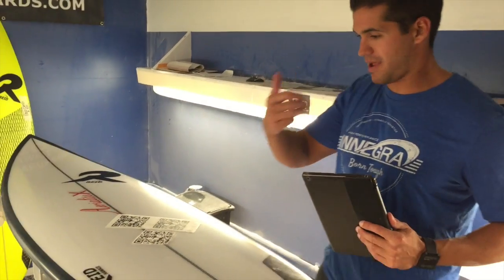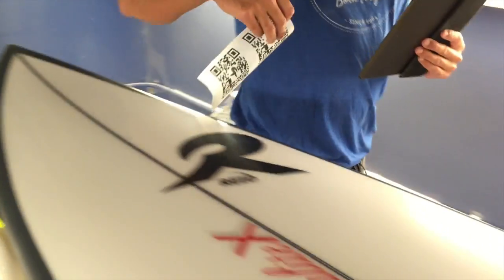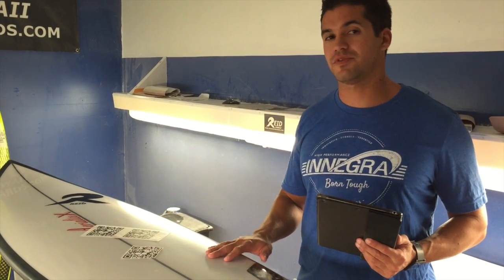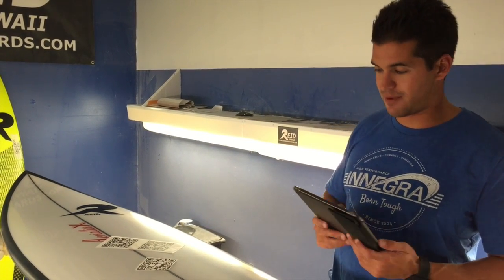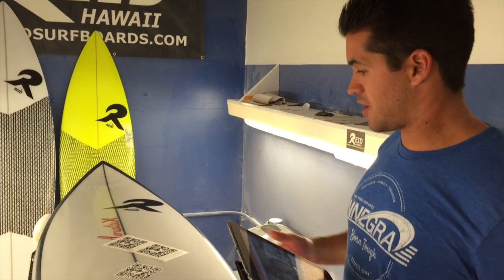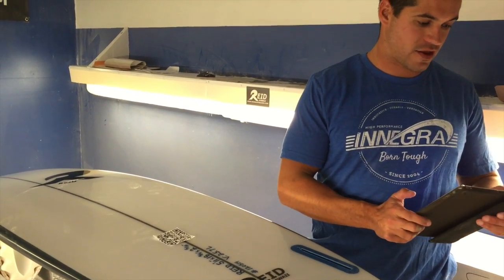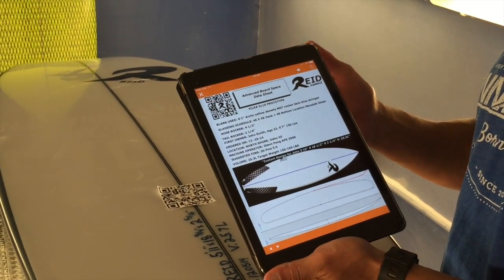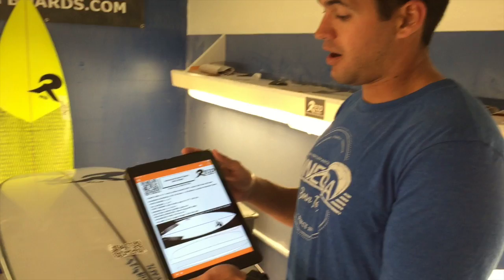Reid Surfboards: QR Codes on Reid Surfboards?